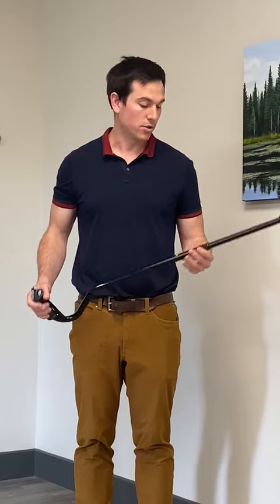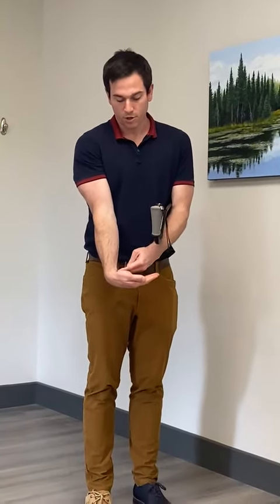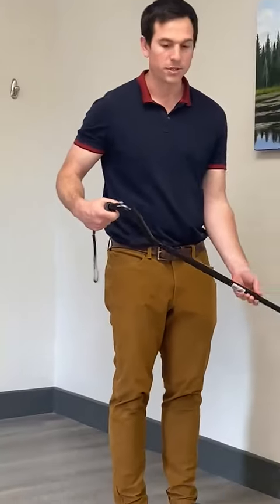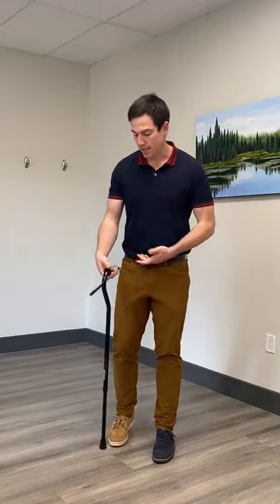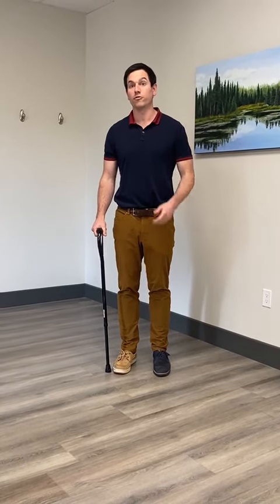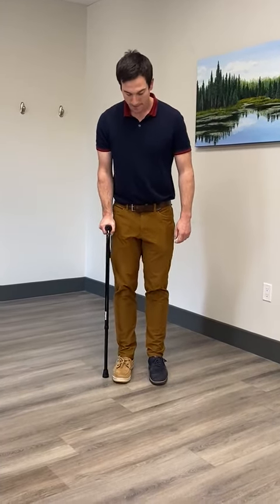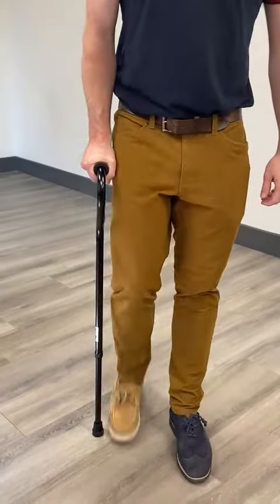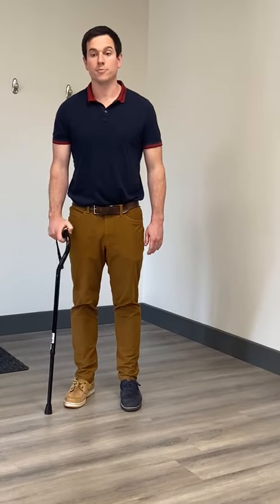How to Use a Cane